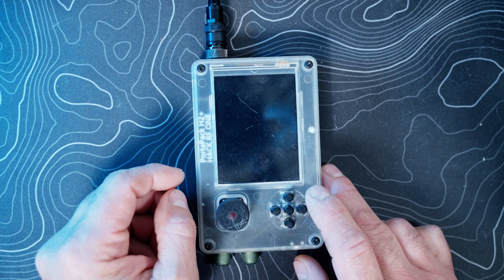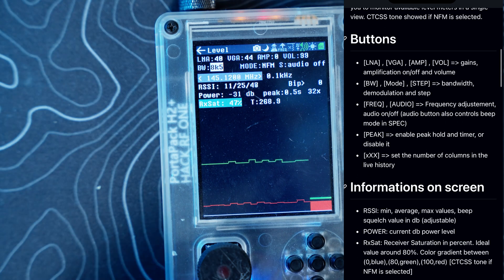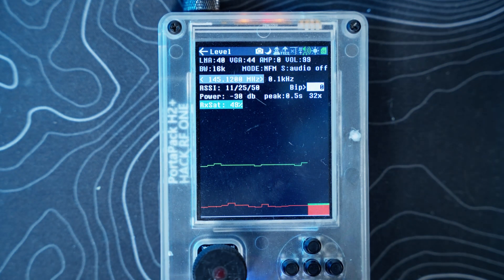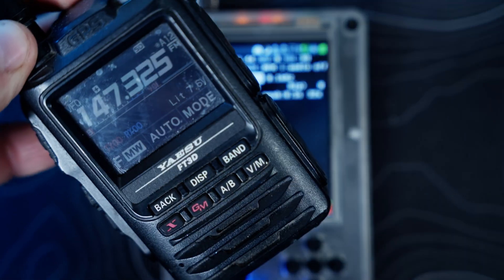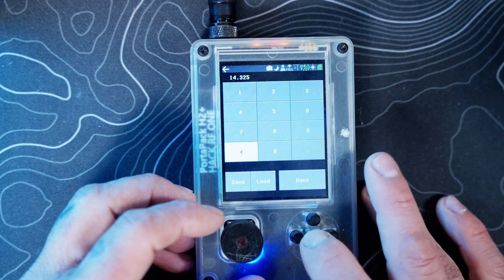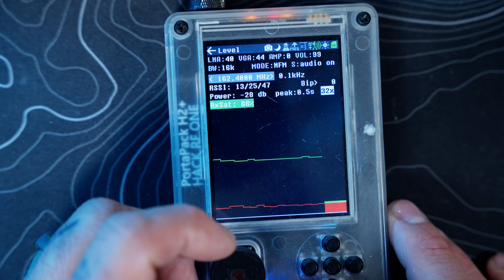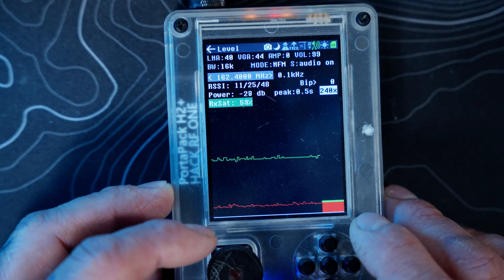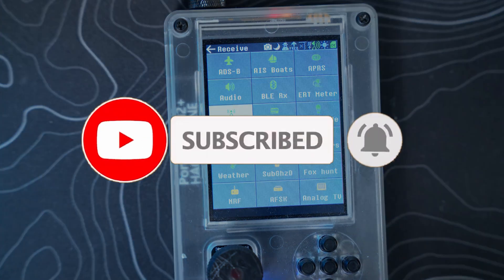Portapack H2 Level App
Going over the level app on the Hack RF One PortaPack H2